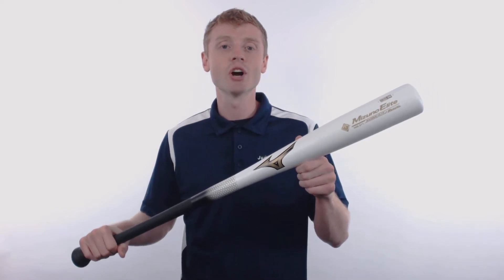Mizuno Bamboo Elite BBCOR Wood Baseball Bat: MZE271WB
This Bamboo Elite from Mizuno features a 271 turn model that is recommended for both contact hitters and power hitters.